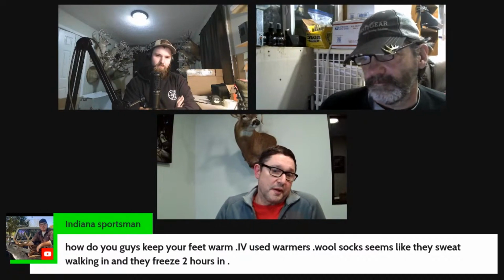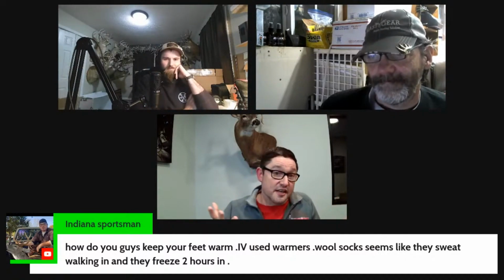Tip to keep your feet warm with Deodorant??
This is a clip from Episode #36. Dan Infalt, Josh Teulker, and Steven Lathrop talk about how to keep your feet warm.

Here is a link to the entire episode.